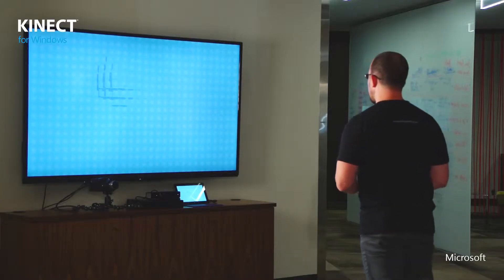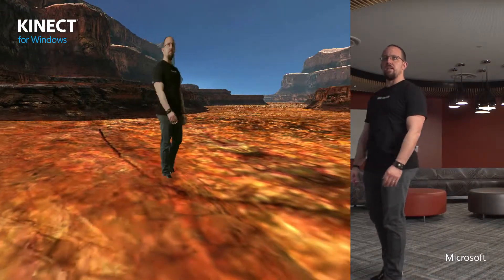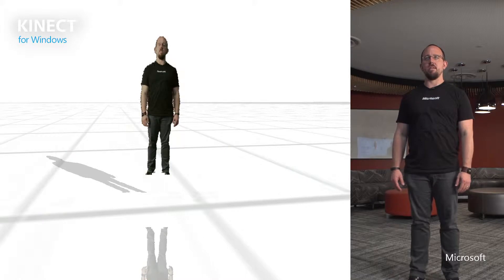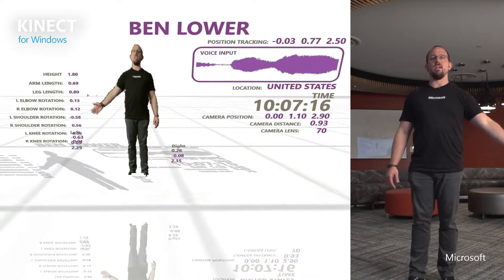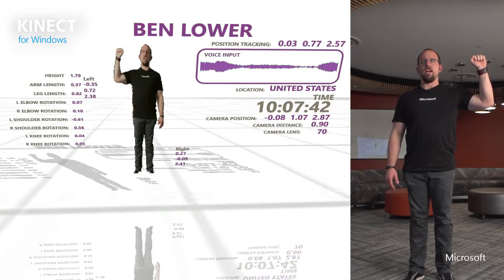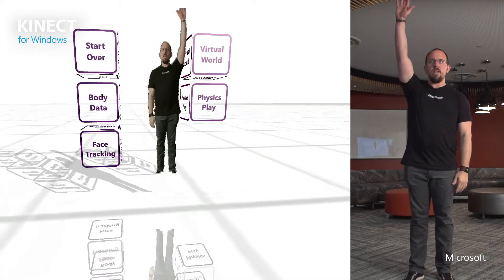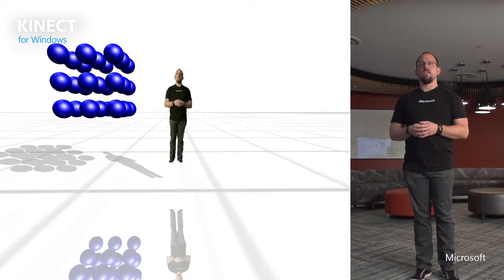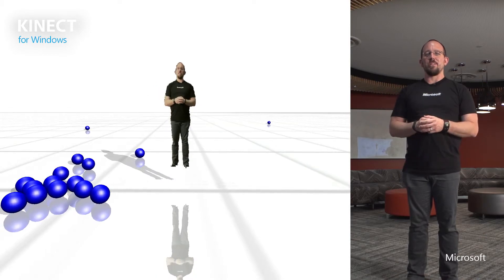Kinect Construct App Demo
The Construct app and Kinect brings user into a 3D virtual world where they can use touch less computing to interact with the virtual world.